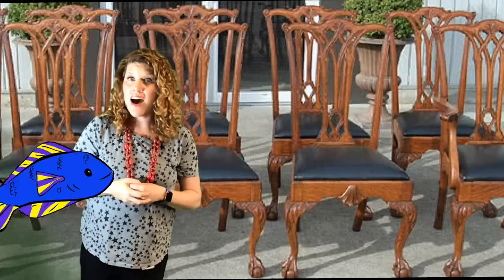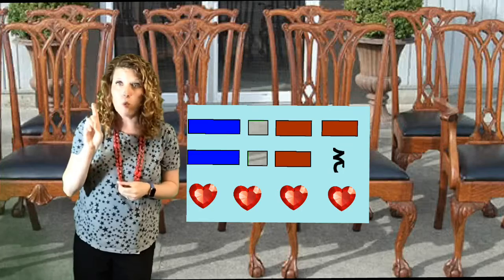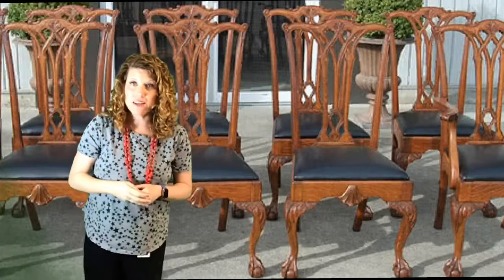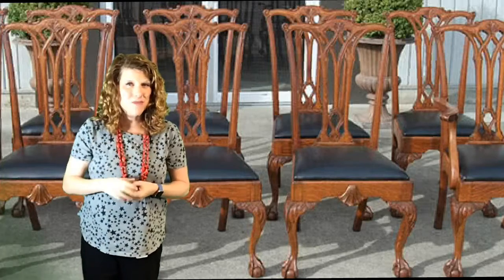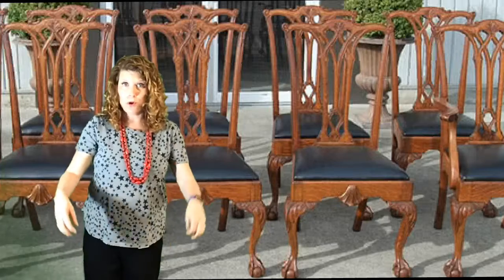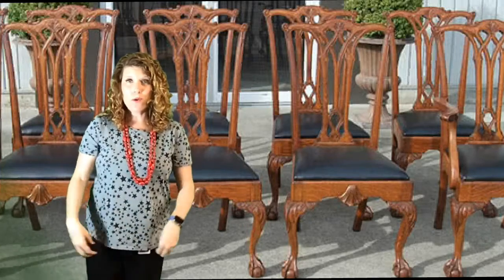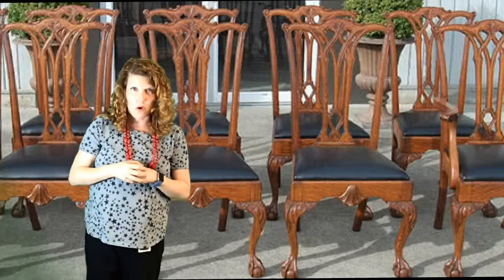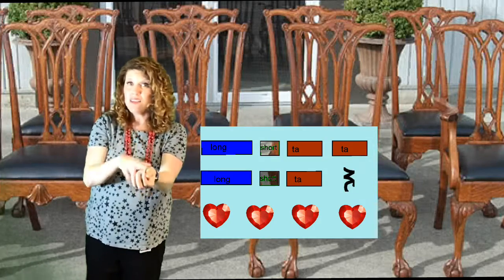Lesson 2 Chairs to Mend